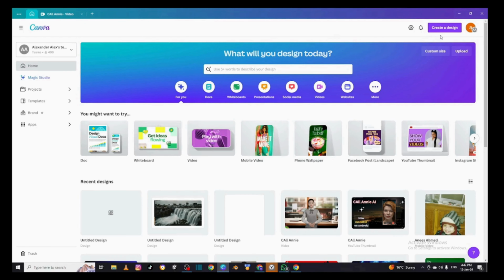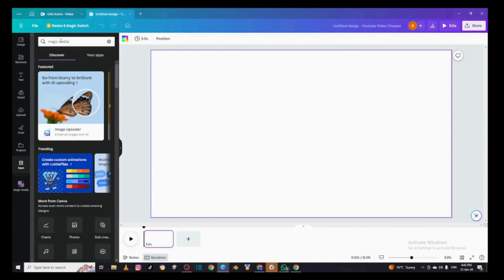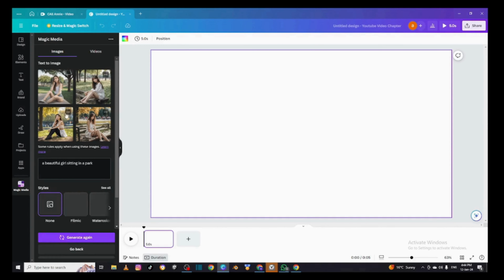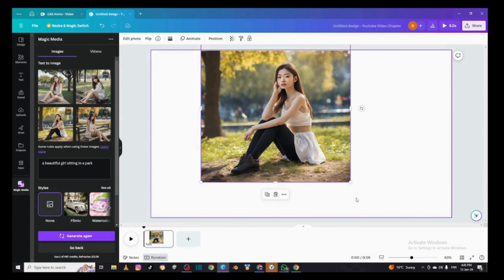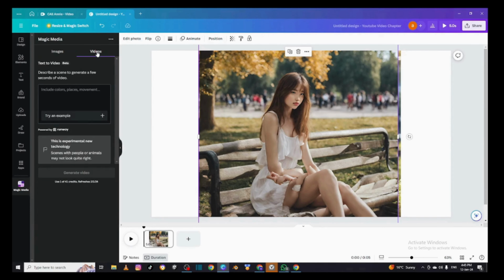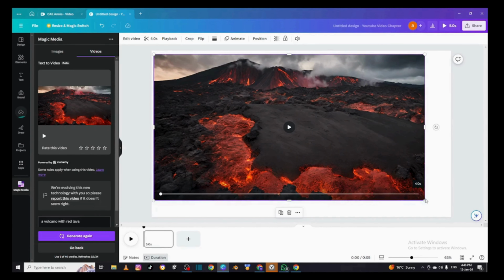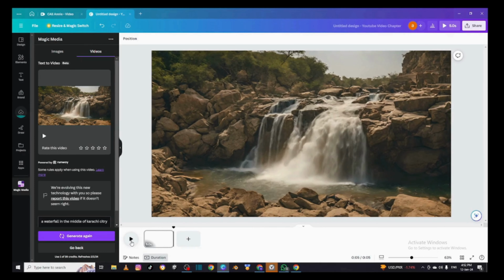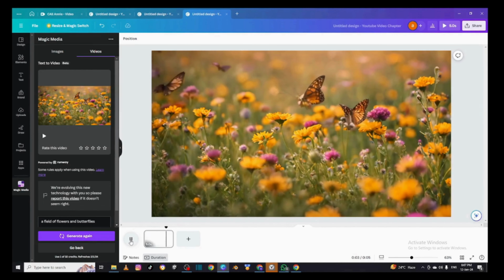Want to Make Videos Faster? Try Canva Text to Video AI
canva text to video | canva text to video AI |  canva text to video AI tutorial

In this simple and easy-to-follow tutorial, we'll explore the amazing Canva Text-to-Video AI feature that brings your text to life effortlessly!
Whether you're a beginner or a pro, Canva's user-friendly interface makes video creation a breeze. Join us as we walk you through the step-by-step process of transforming your text ideas into dynamic videos with just a few clicks.
Let's dive into the world of Canva and unleash your creativity. 🚀✨

YOUR SEARCHES;
canva tutorial,
 new canva features,
 canva magic studio,
 canva magic,
 how to use canva magic media ai,
 canva for beginners,
 canva course,
 canva course tutorial,
canva text to video ai,
canva text to video ai tutorial,
ai video generator free canva text to video ai tutorial,
canva ai text to video generator,
text-to-video ai canva,
text to video ai free canva,
text-to-video ai in canva,
text to video canva ai